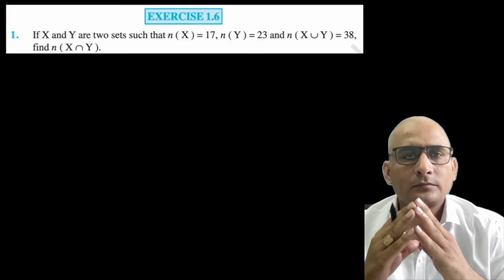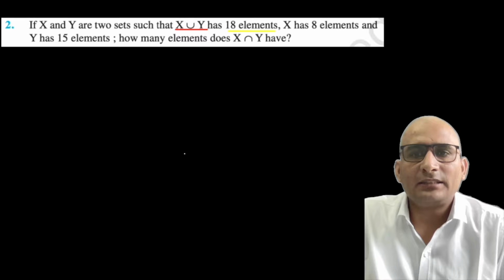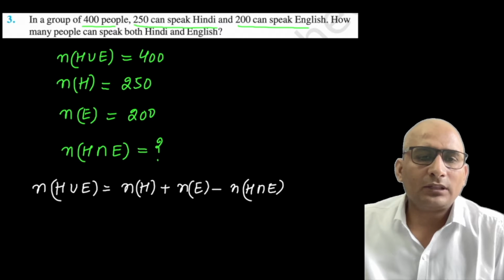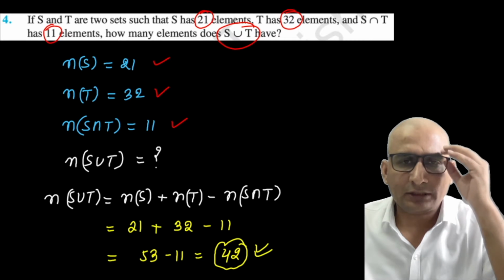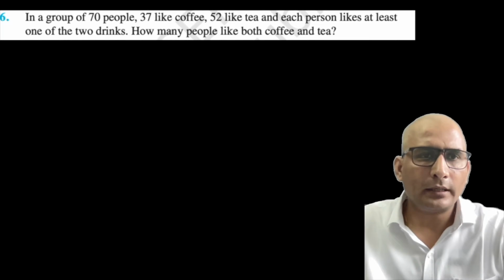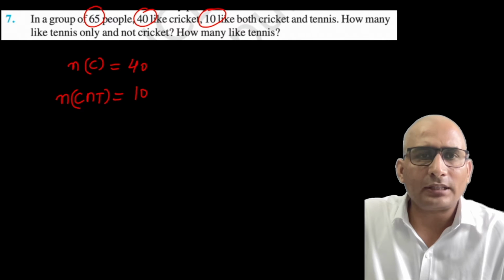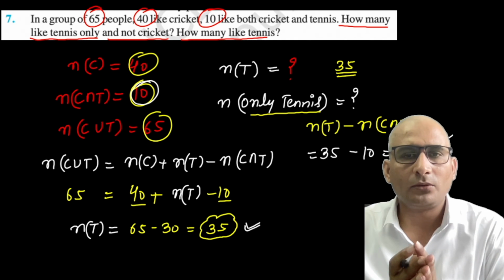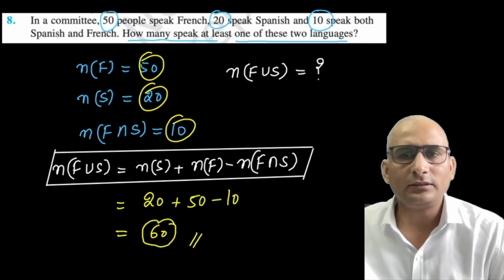Exercise-1.6 complete, class-11th maths ch-1 sets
class-14